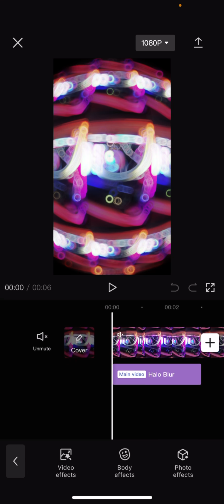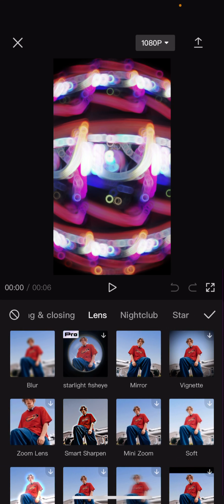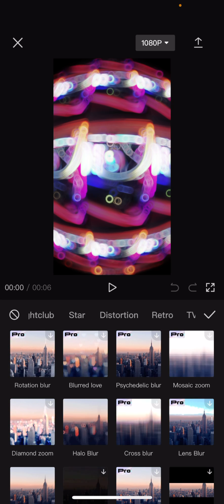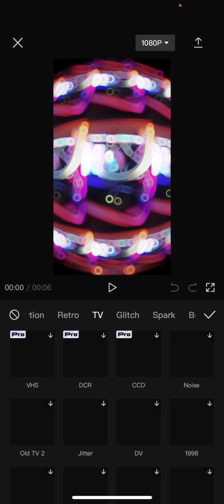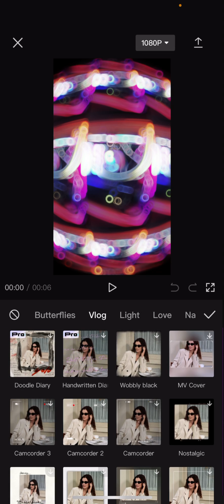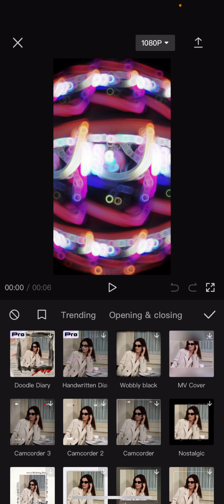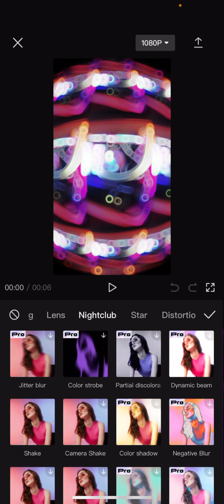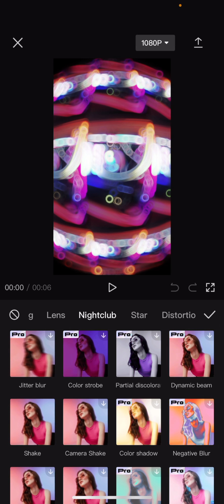Where Did My Basic CapCut Video Effects Go? How You Can Find Basic Video Effects On CapCut?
This tutorial will show you how you can find the basic video effects on CapCut.